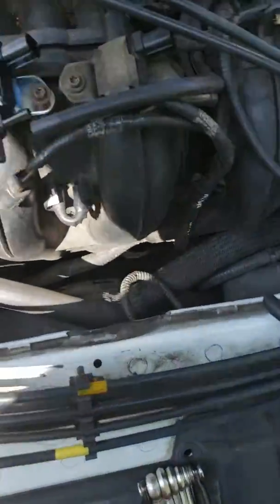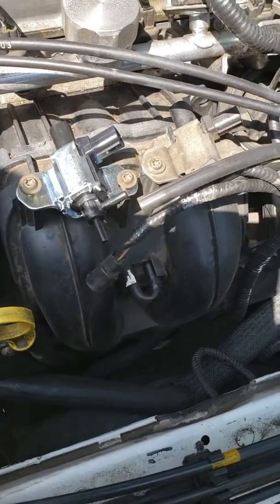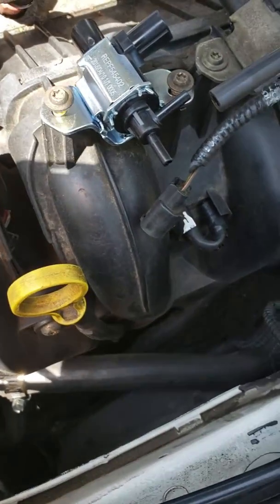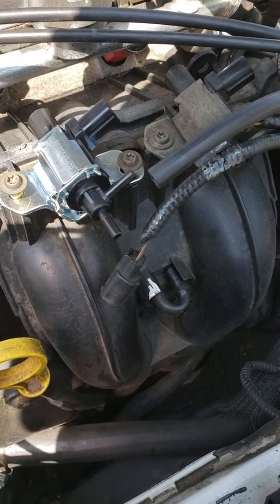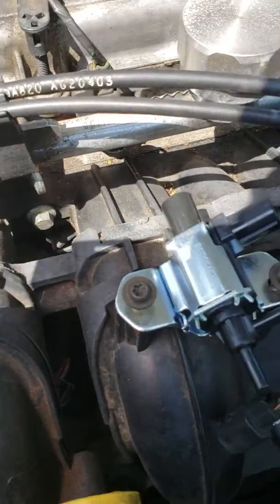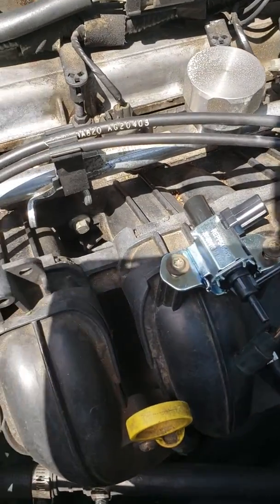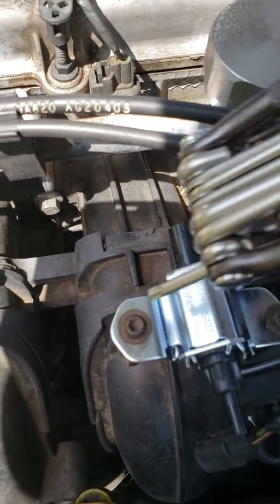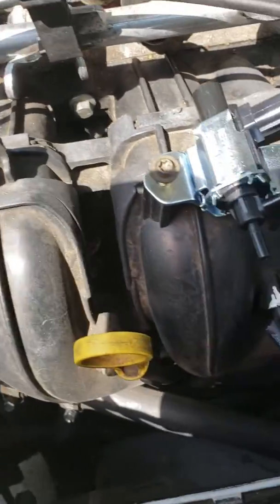2003 Ford Focus Zx3 2.3L engine code P2004 P0751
Fixing codes P2004 and P0171
Intake Manifold Control Runner (IMRC) bank 1 too lean? Just replace these 2 butterfly solenoids and you are good to go. Takes about 5 mins.